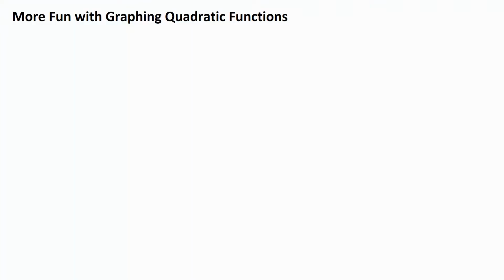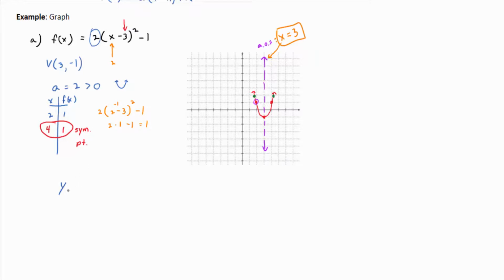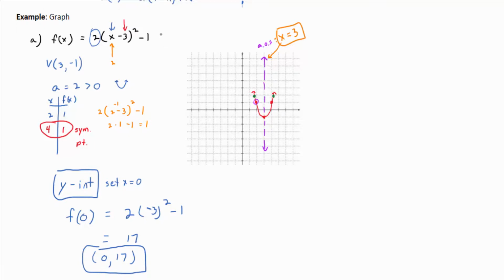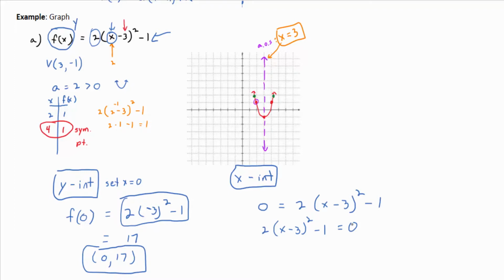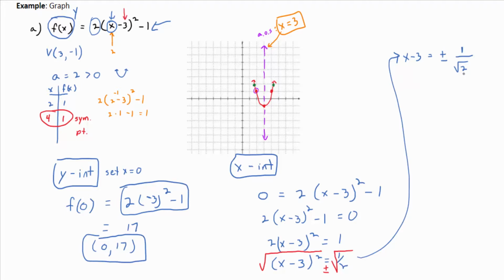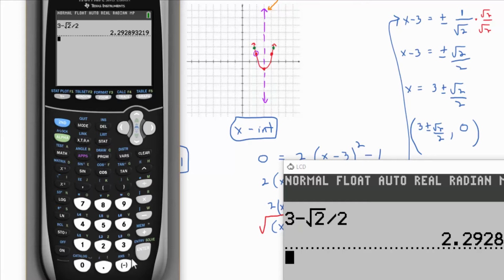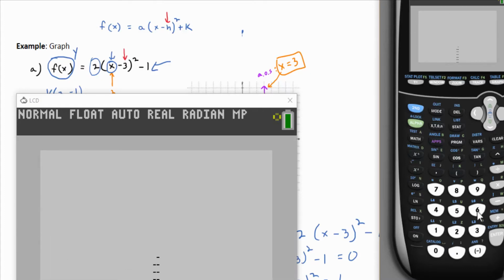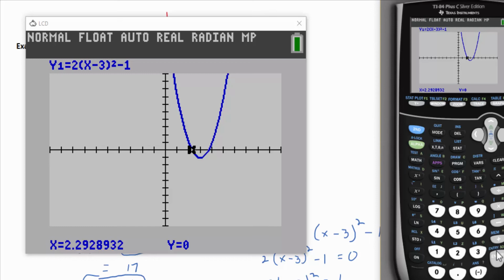Video 8.7.1: Finding the Intercepts of a Quadratic Function in Vertex Form